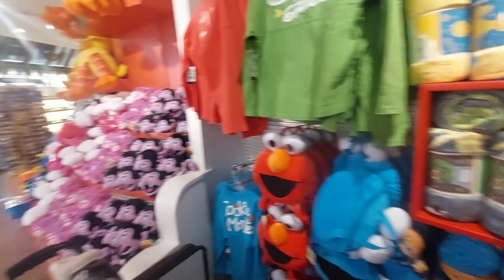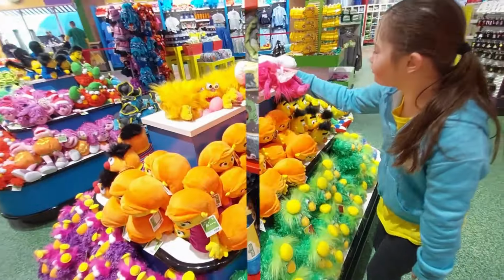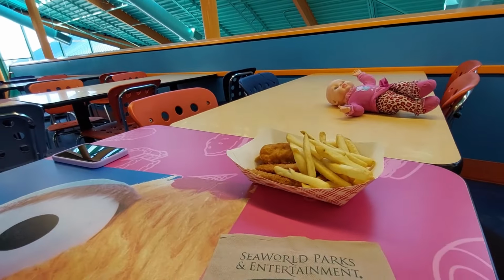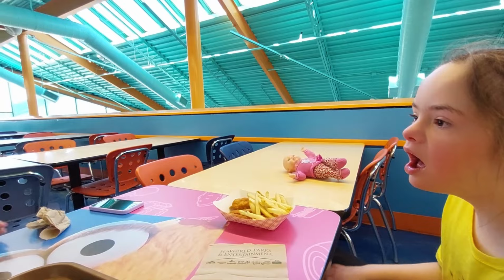Update Spending Sesame Cash | Sesame Place | Sesame Street Merch | Sesame Place Store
Sesame cash is fun to use, we are so grateful to have that to spend, the kids love to buy new sesame street character merchandise, it is also great on the food, the kids' menu is perfect to spend the sesame cash on, the kids will enjoy it.
Thank you, Sesame Place for the Sesame Cash.